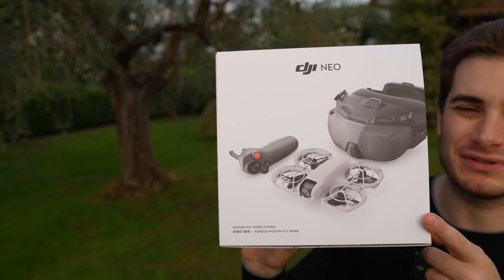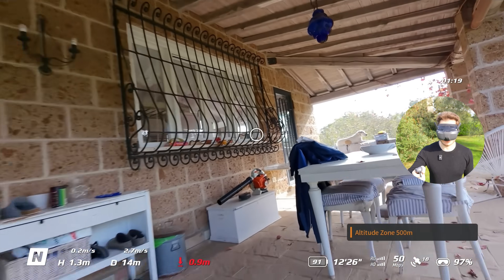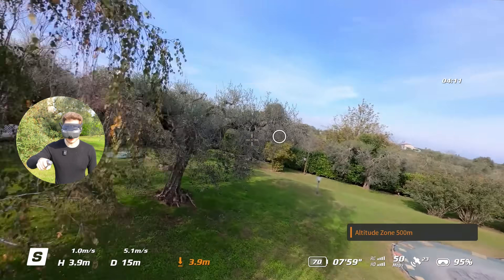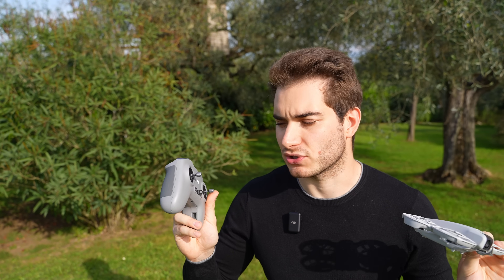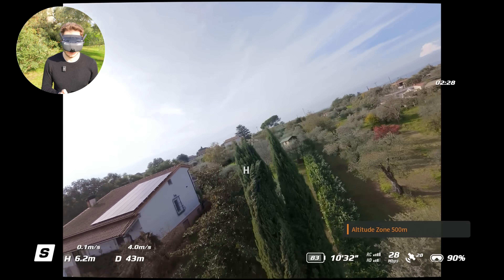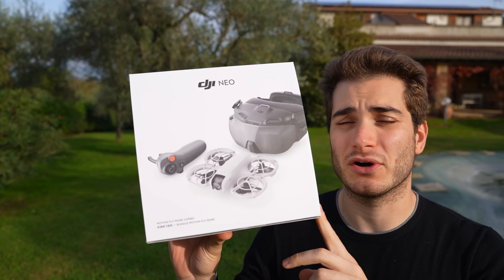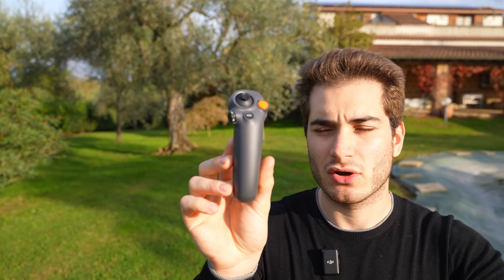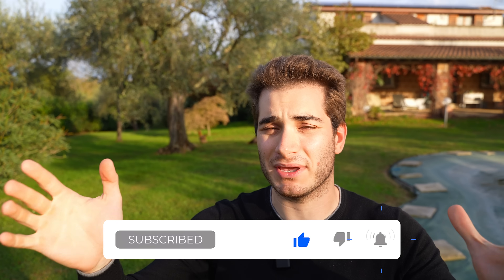Don't buy the DJI NEO Motion Combo Until You See This!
The DJI NEO Motion Fly More Combo is a very interesting entry level FPV starting kit, and makes a ton of sense for the price, but there is one thing keeping it from being the best FPV drone starting kit out there!

💰Buy the DJI NEO
DJI

00:00 Unboxing
01:23 Motion Controller Test
05:58 DJI FPV Controller 3 Test
10:49 Final Opinion